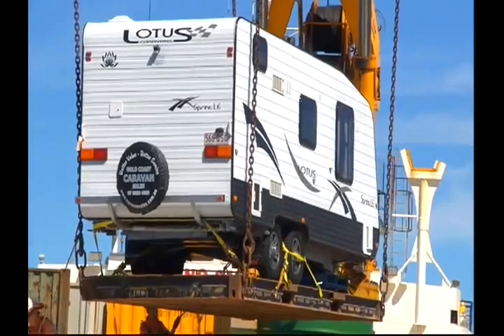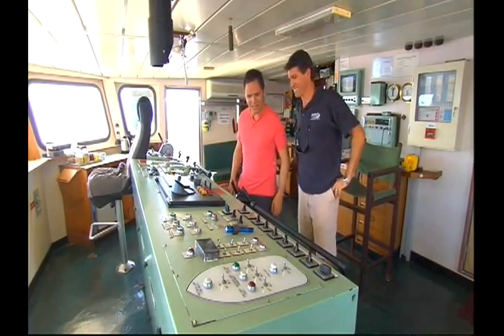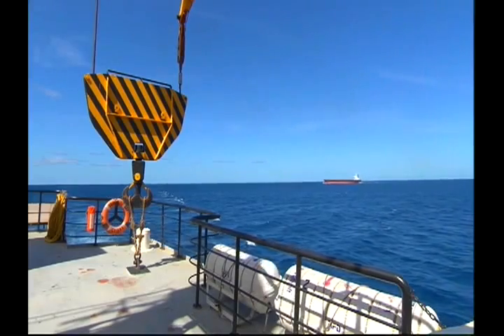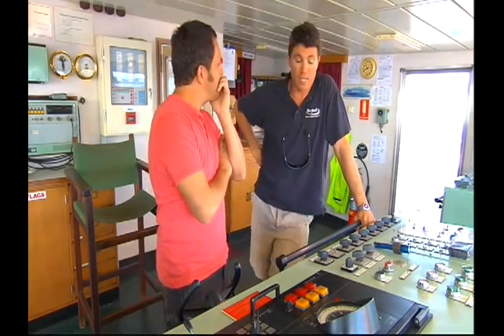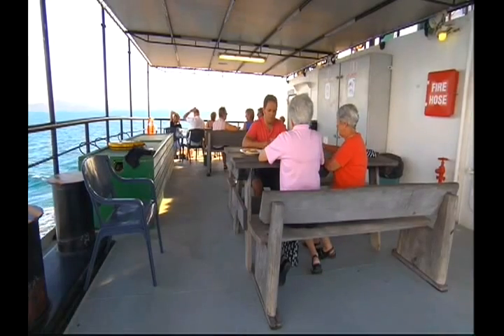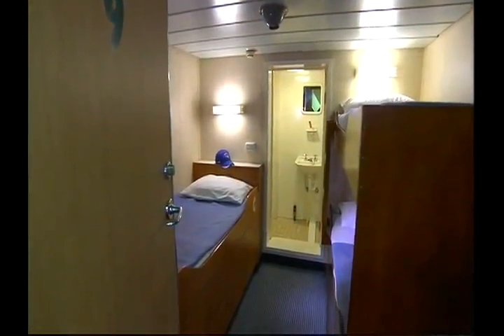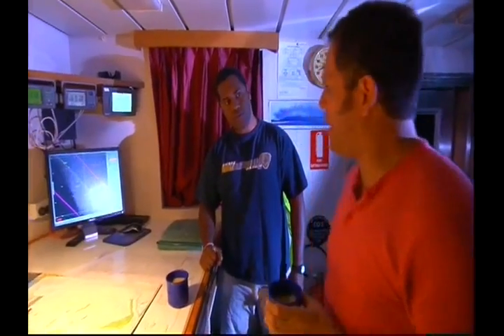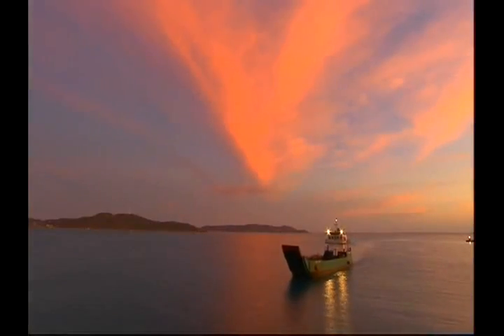Sea Swift's Trinity Bay cruise on Queensland Weekender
Take a unique trip on the MV Trinity Bay, one of the last Cargo ships in the World where you can join the Trinity Bay Crew and take the trip up to the very top of Australia!